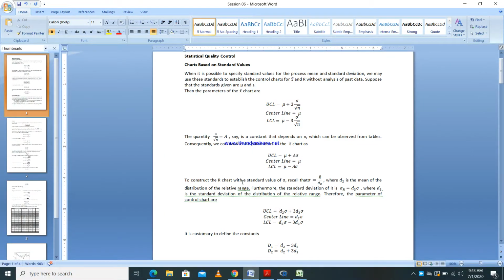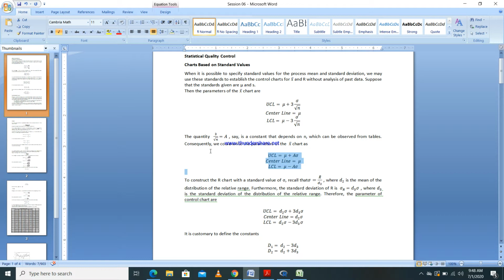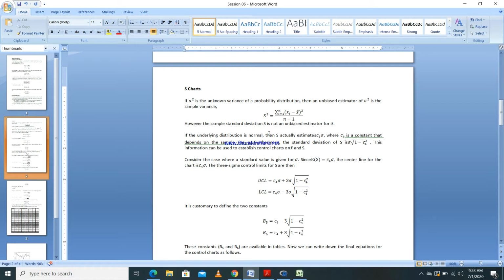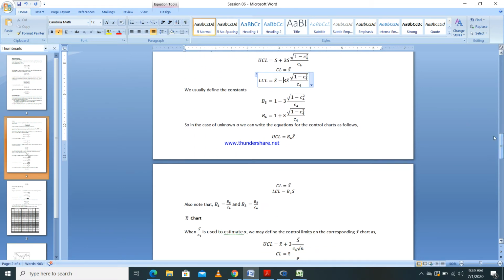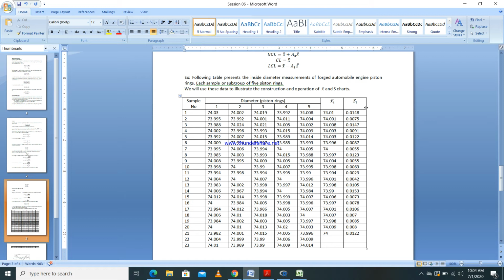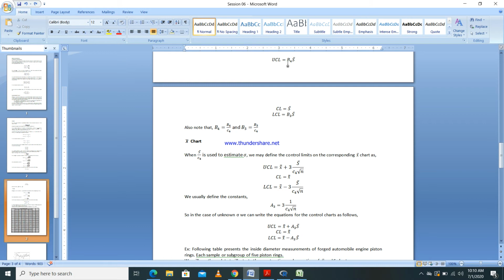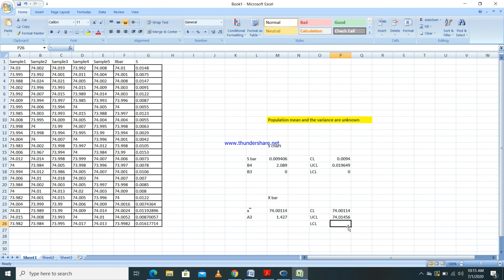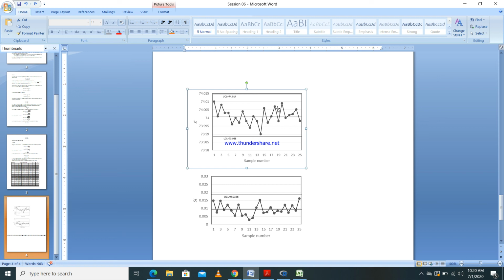Statistical Quality Control: Lecture 06